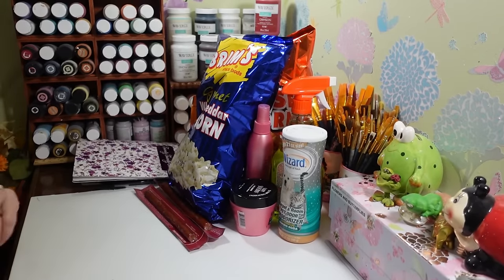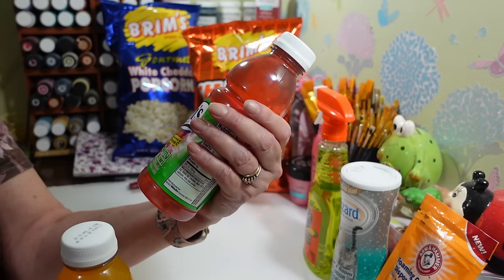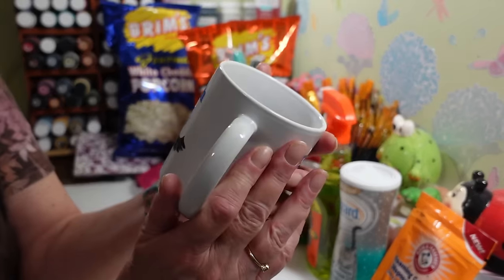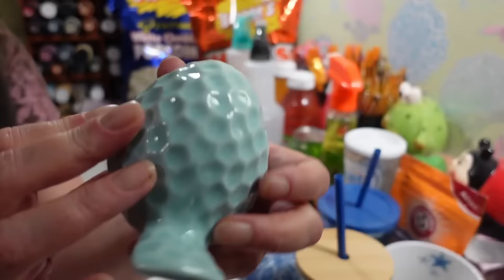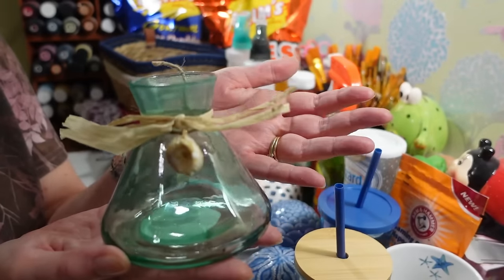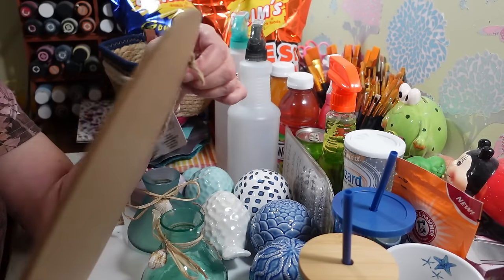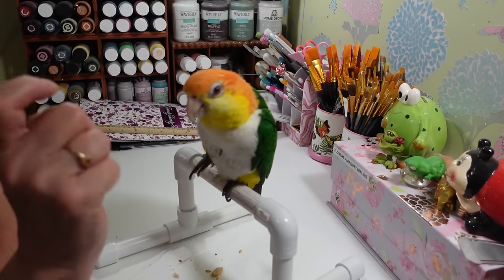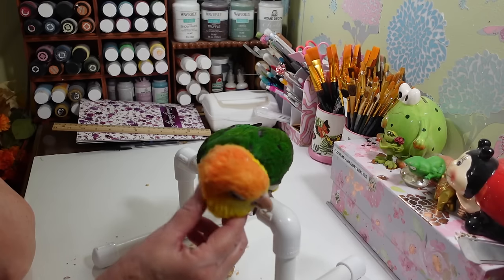Unbelievable Finds At Dollar Tree! 4/5/24 Haul - $1.25 Items Galore!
Found so many great 1.25 items for summer decor. I hope you enjoy this haul.